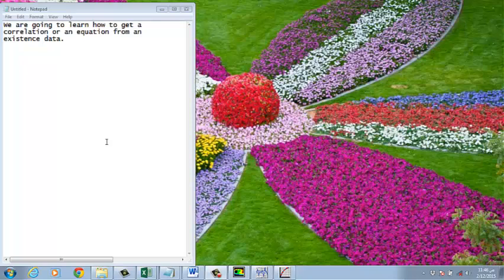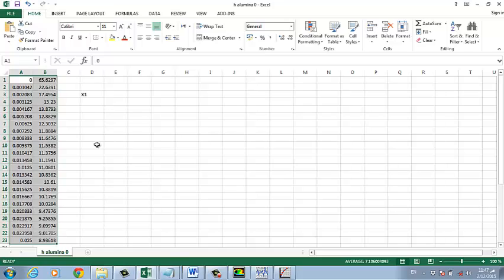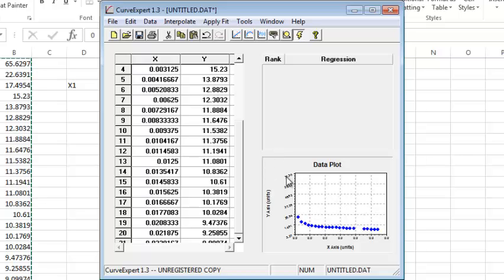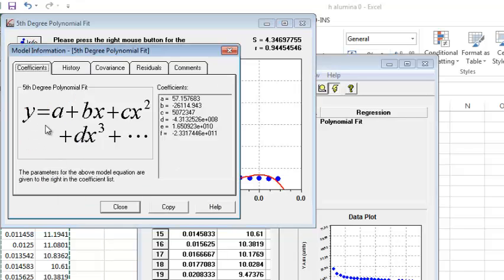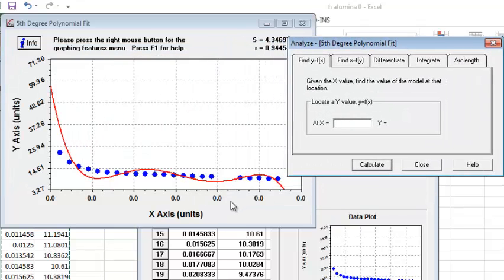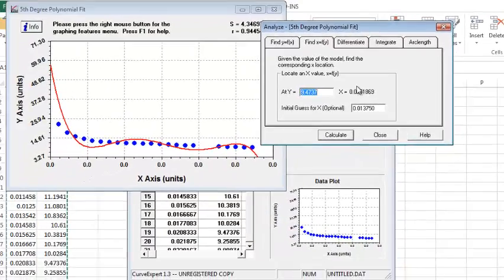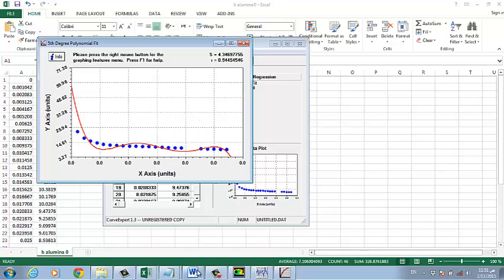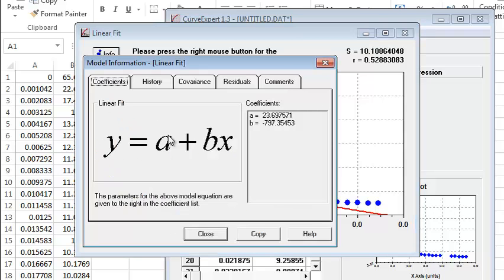get a correlation from data using Curve expert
You can get an equation or correlation for any set of data using Curve Expert.